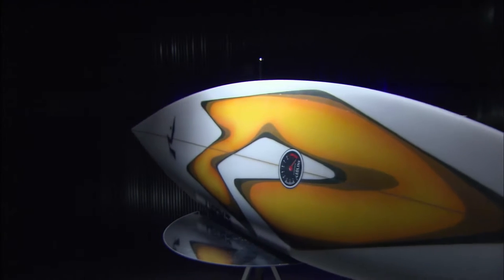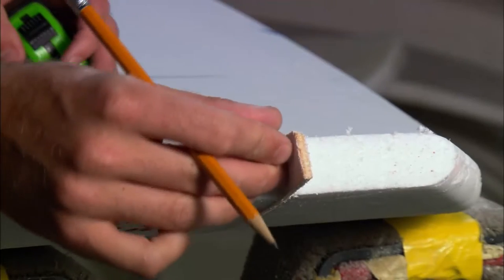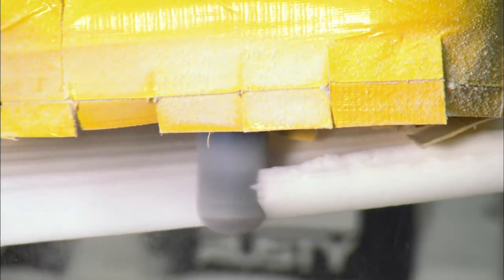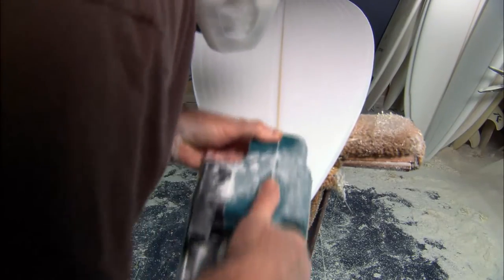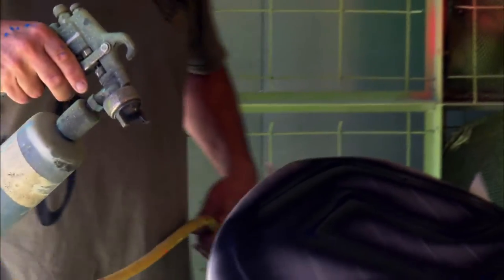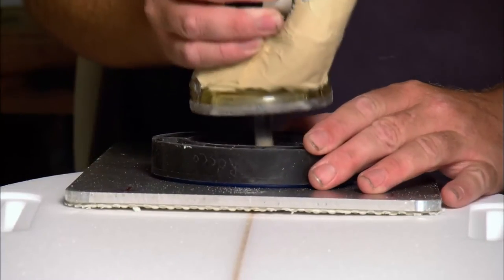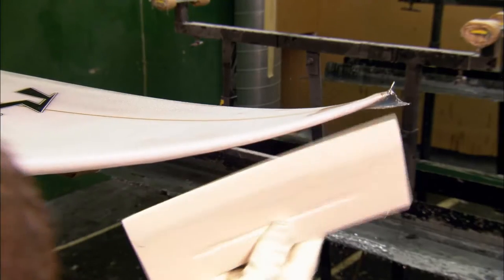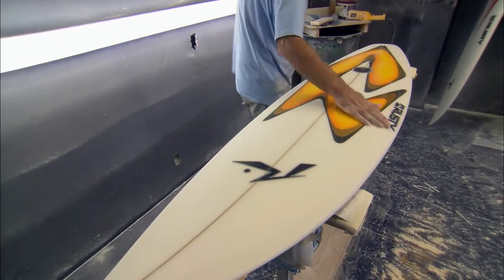Kutzall Custom Routers featured on Factory Made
At Kutzall, we understand that manufacturers often times need tools that are engineered to perform extremely unique tasks, and are not willing to sacrifice the quality of their products by using inadequate substitutes.

Take Rusty® Surfboards, for example. They needed a specialized router that would last long and shape the polymer foam core in their surfboards with rapid, surgical precision. The requirements were tough; the tool could not deform, tear, chip, or melt this challenging material. The result was a one of a kind, handmade Kutzall router that exceeded their expectations. You can see it in action at 1:08 in this Factory Made video!